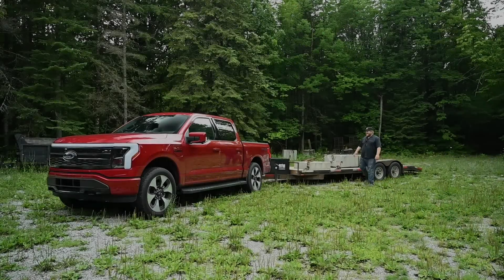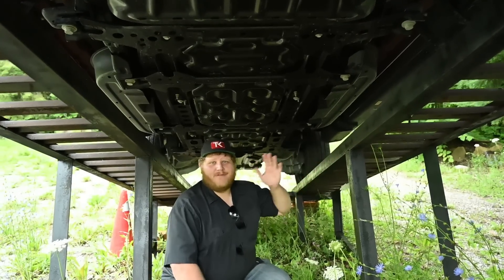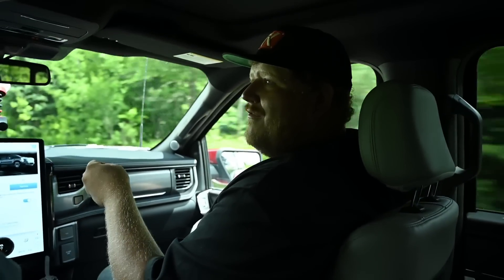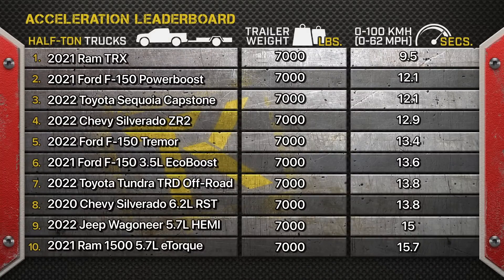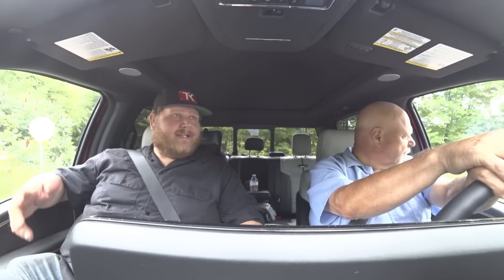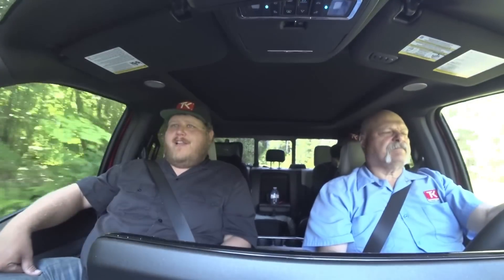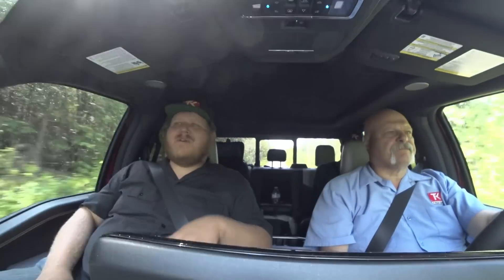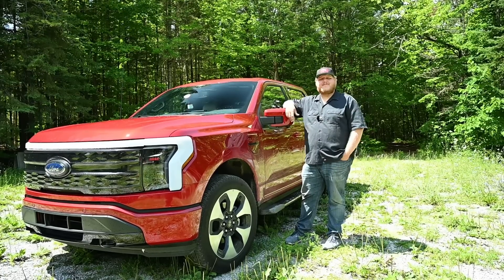Electric vs Gas Trucks 0-60! Ford F-150 Lightning Takes on Ram, Chevy & More While Towing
We add the Ford F-150 Lightning to the 0-60 leaderboard while towing a trailer. Let us know your thoughts on the Lightning below.